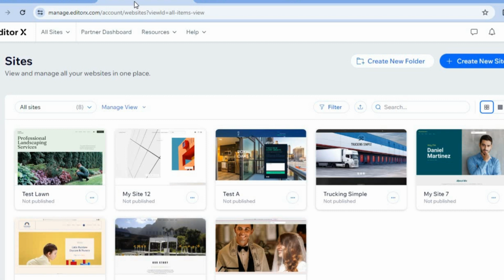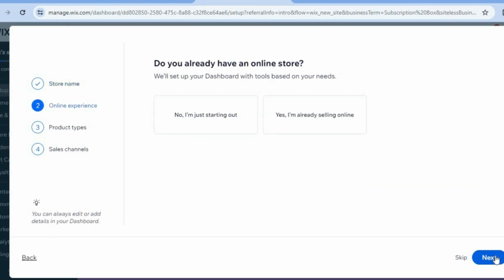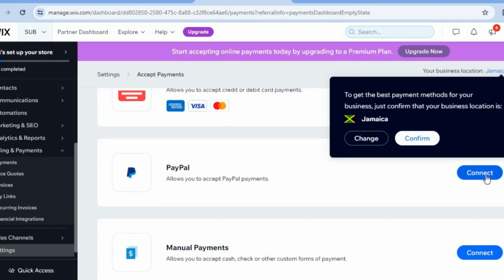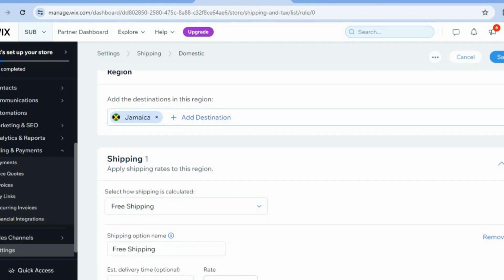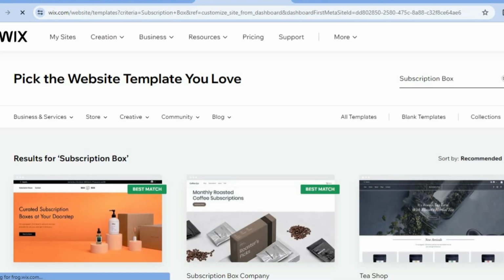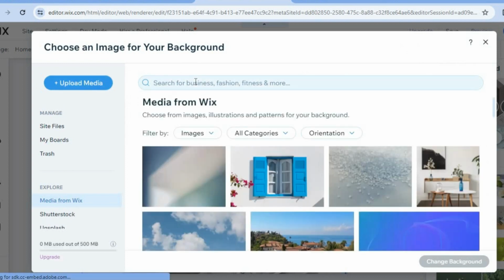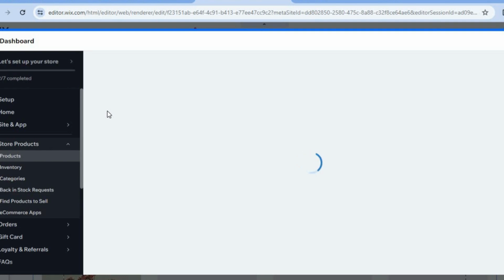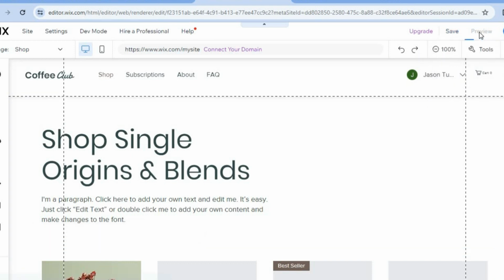HOW TO MAKE A SUBSCRIPTION BOX WEBSITE ON WIX